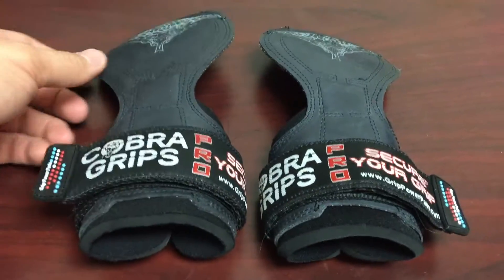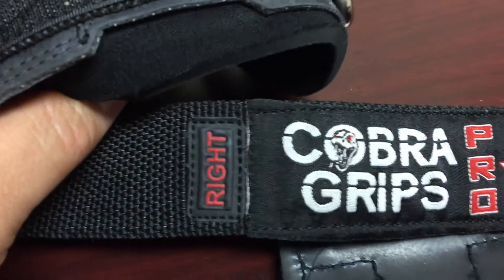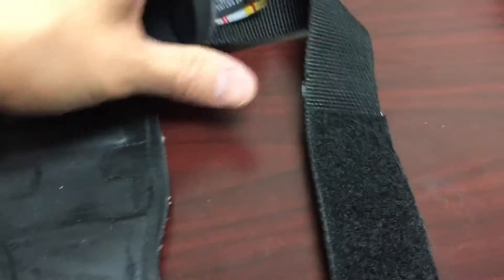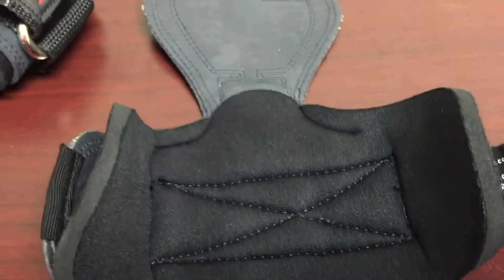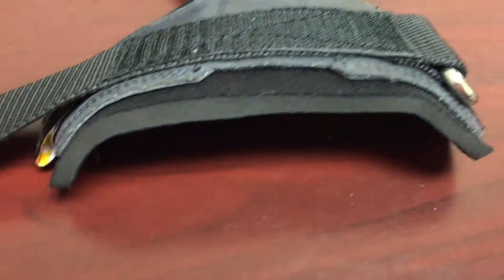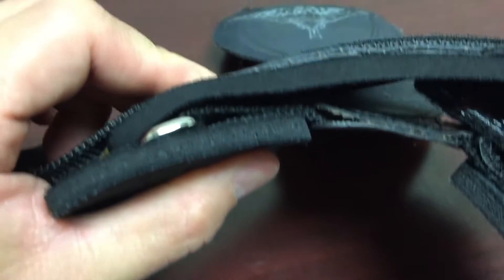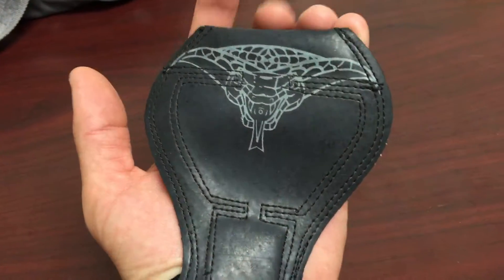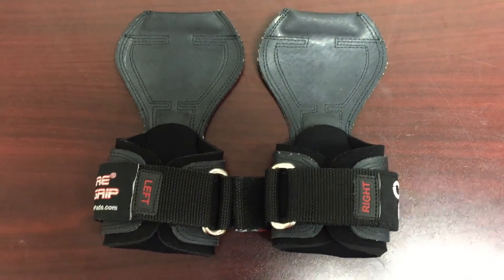Pro Cobra Grips VS Pro Versa Grips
I am just talking about my opinion on these Pro Cobra Grips VS Pro Versa Grips.
I like the thickness on the Cobra grips versus the Pro Versa